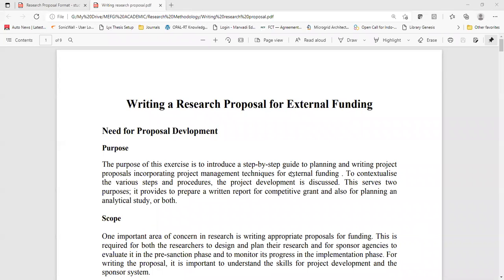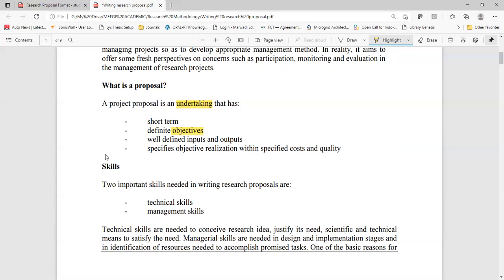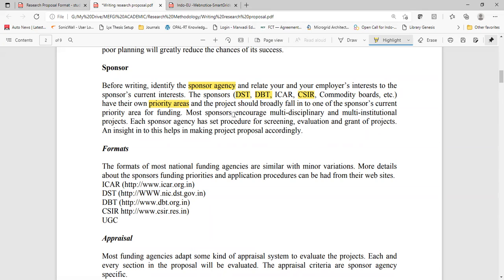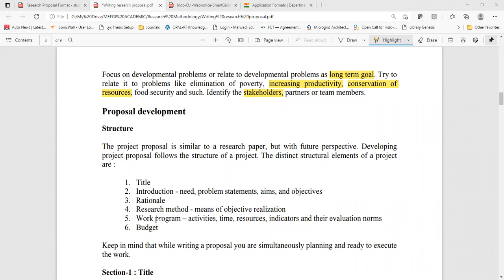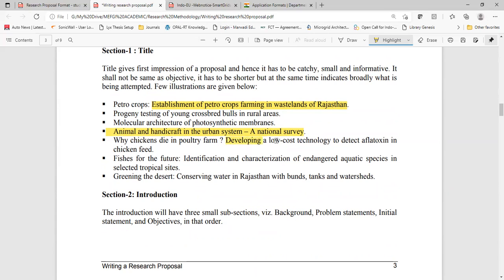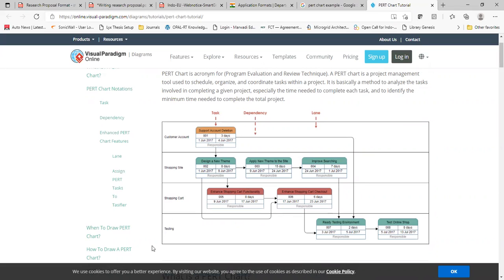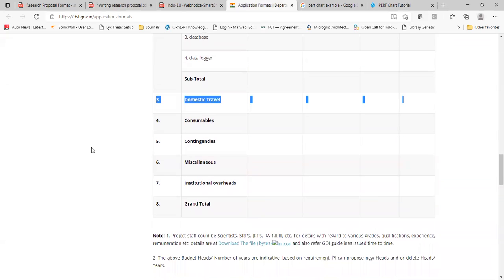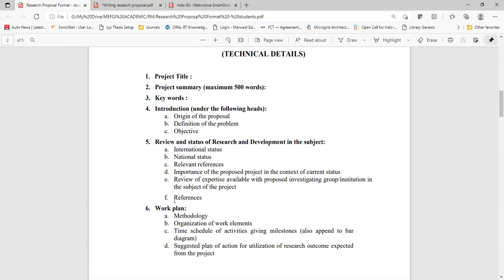RM Writing a Research Proposal